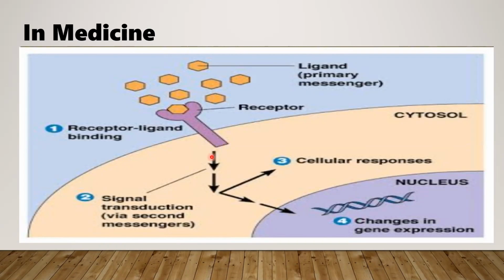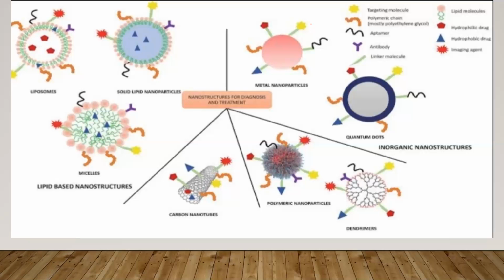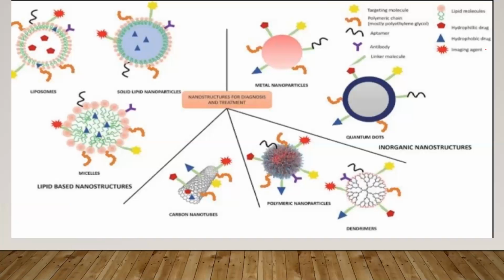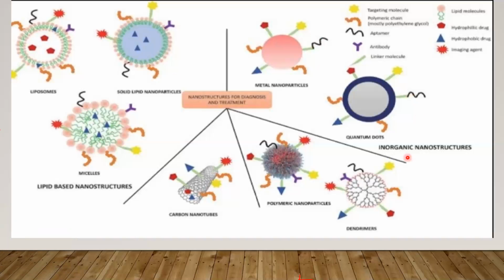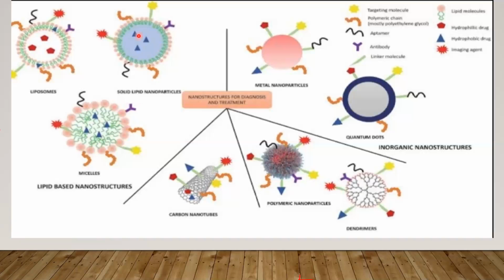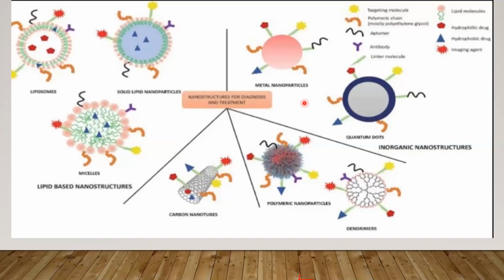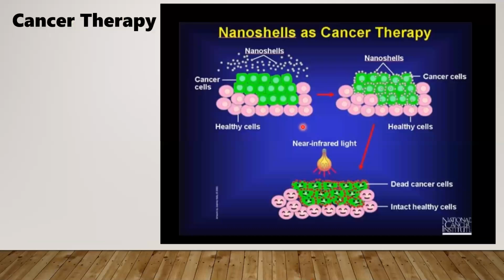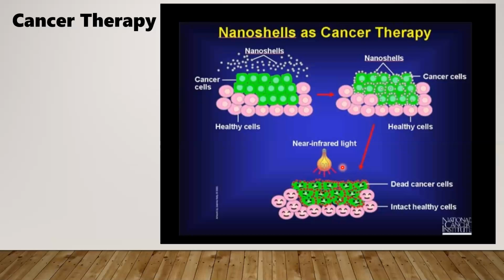Application of Nanomaterials in Medicine and catalysis by Dr. K. Shirish Kumar.